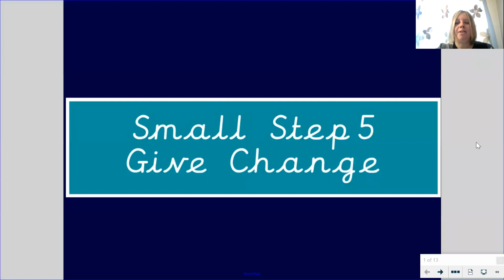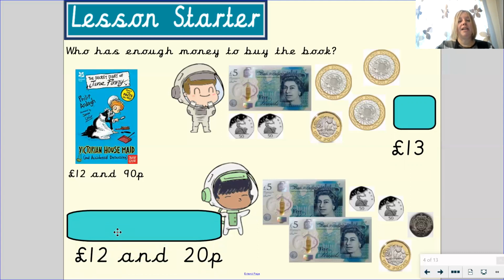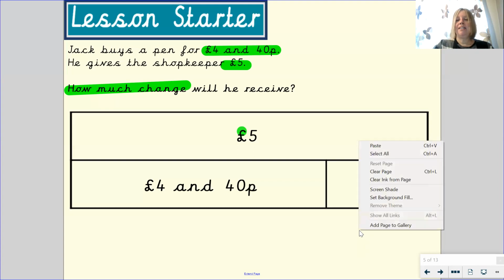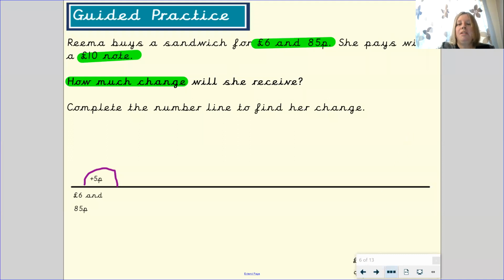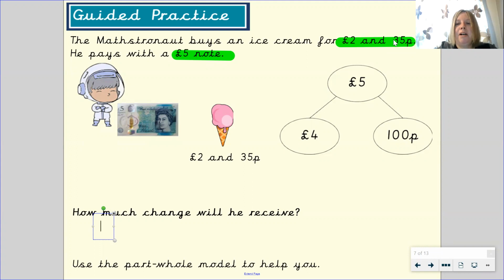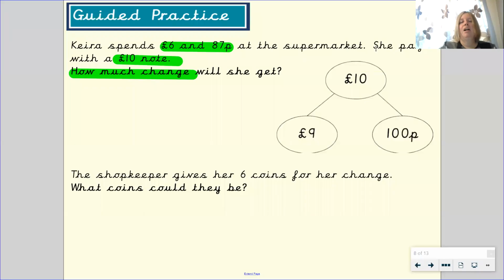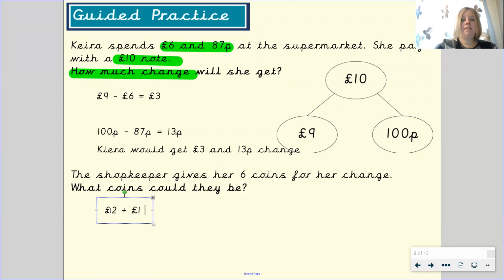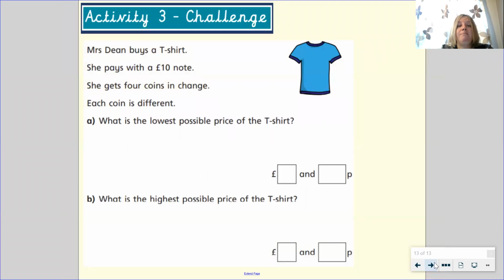Year Three - 2nd February - Mandela - Maths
In today’s Maths lesson, you will be learning to subtract amounts of pounds and pence.  We will be using a number line and part-whole model to subtract to find the change.